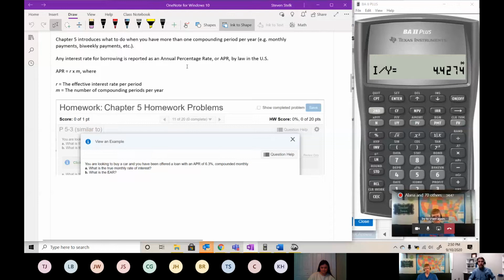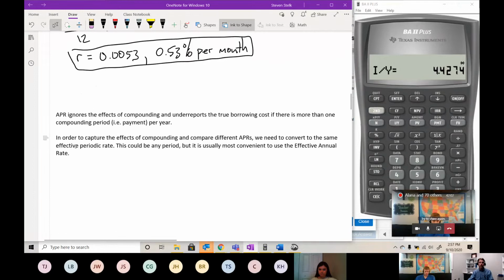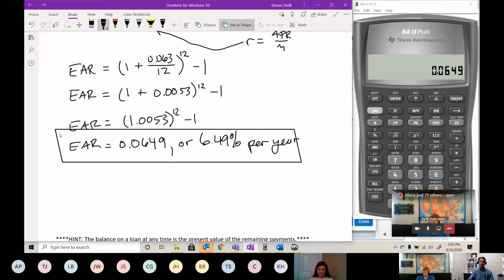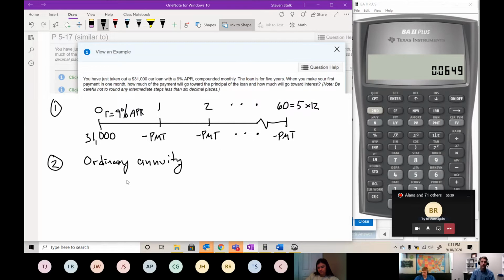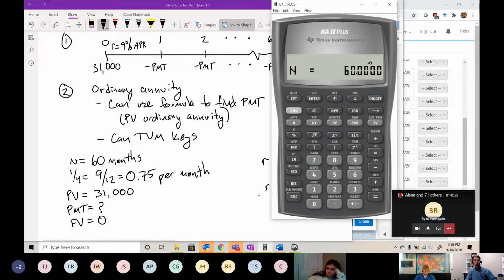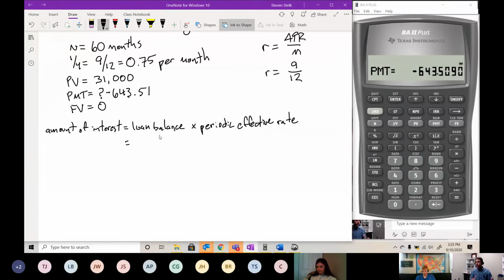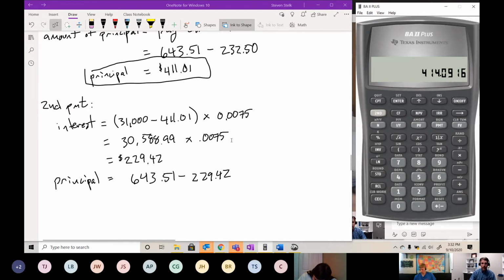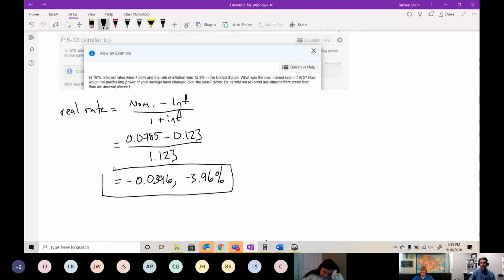Chapter 5 - Interest Rates Thursday, September 10, 2020